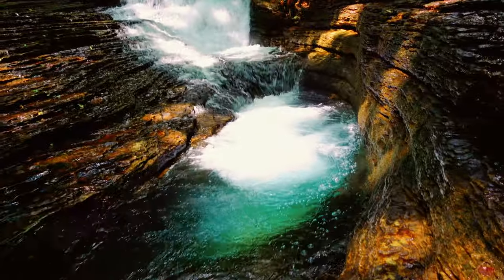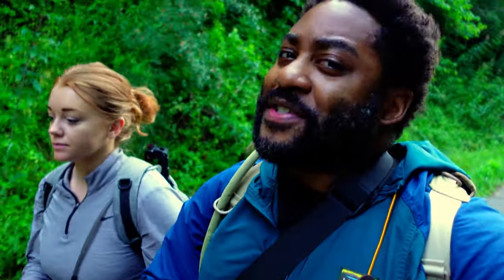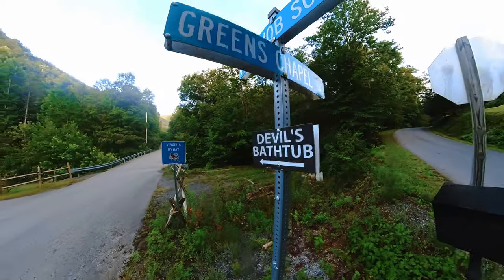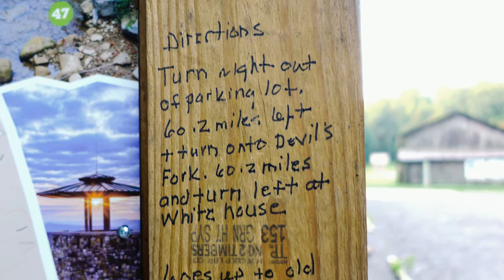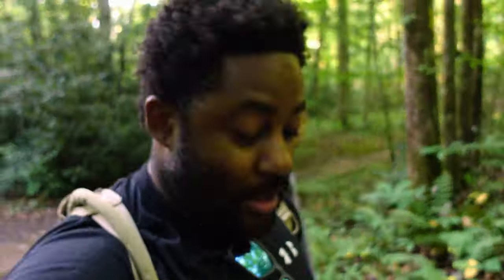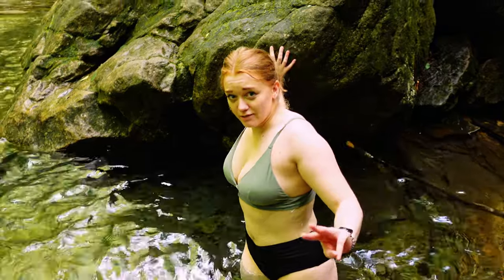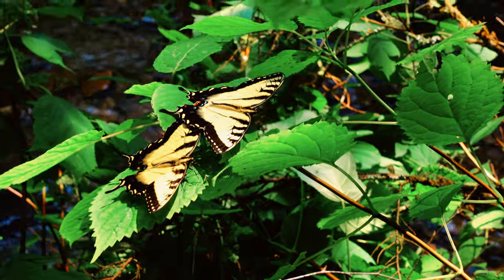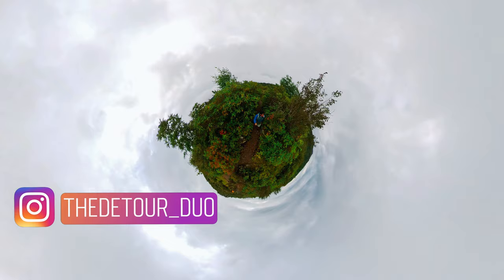Hiking Virginia's Devil's Bathtub with the Best Guide!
Today, we're hiking to the Devil's Bathtub, and giving you helpful tips that we picked up along the way to help you complete the hike yourself!

If you choose to visit, please remember to leave no trace!
The Devil's bathtub is one of Virginia's most popular hikes in Scotts County, Va. And it definitely isn't a secret anymore!

HELPFUL TIPS:
Some apps rank this as a challenging hike, but it's only tricky navigating creek crossings. Wear good water shoes and don't worry about getting your feet wet.

In the summer it gets crazy packed so go early. We went on a Wednesday at 8 a.m. and had it all to ourselves for over an hour.

We already mentioned this, but you'll definitely want water shoes or waterproof hiking boots!

Watch the weather. Flash floods are a danger here, especially after the rain.

Most importantly, enjoy the hike. We both agreed it was not the most gorgeous hike in Virginia, but it was definitely the most fun!

ARTLIST
was used for many lots of the music in this video
and SFX for your videos

was used for lots of the music in this video.